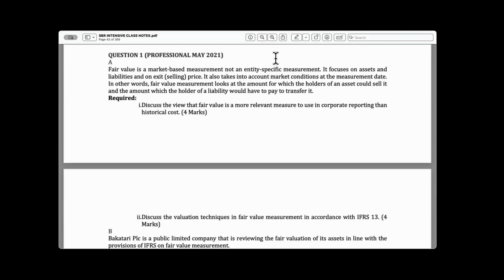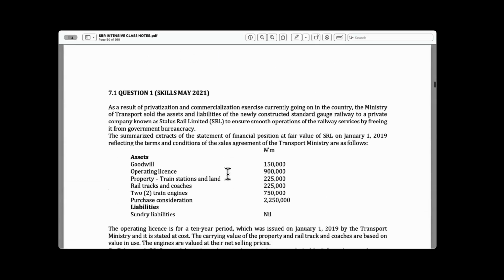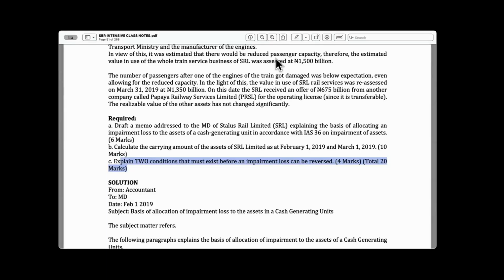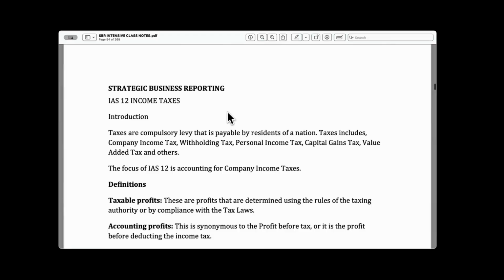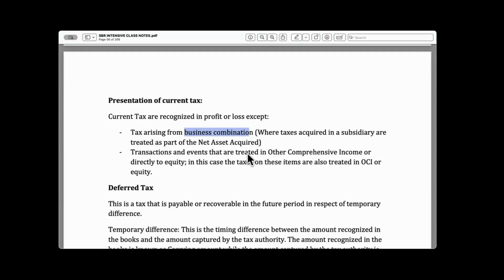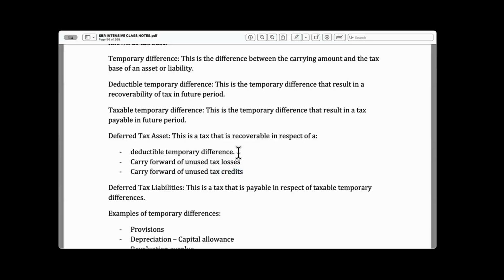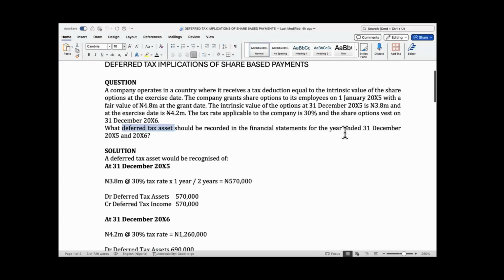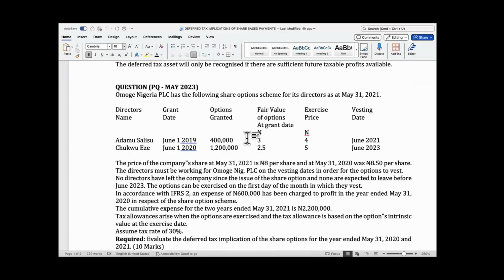SBR: SBR Intensive Class